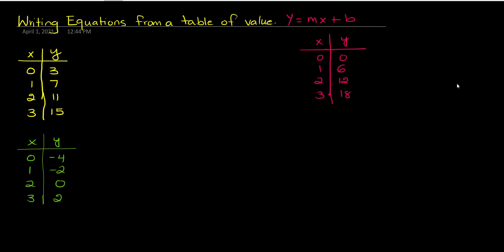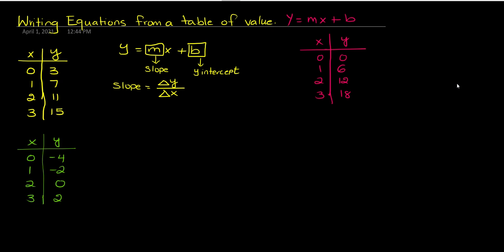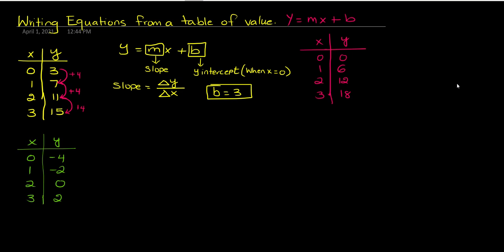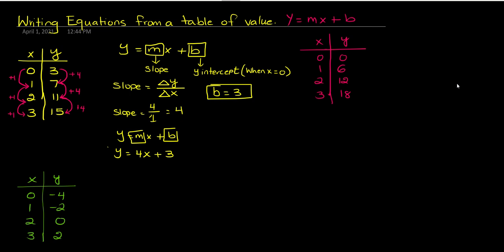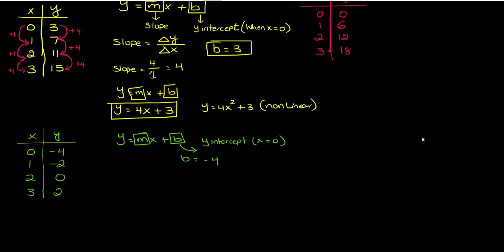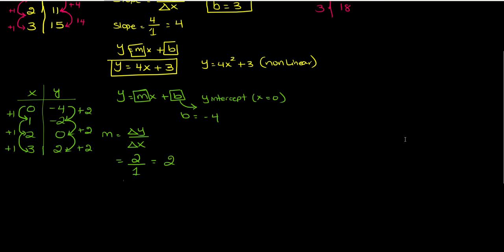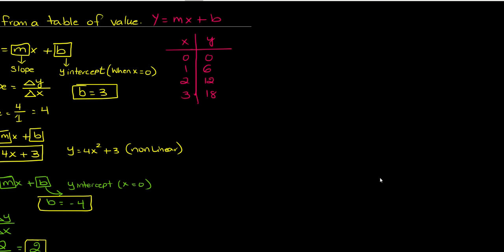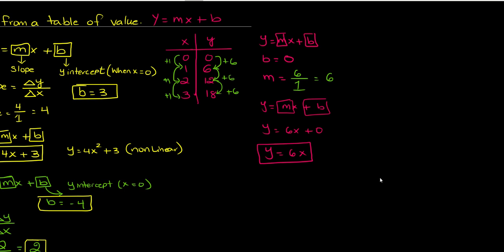math 9 - Linear Relations - Write Equations from a Table of Value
In this Video - You are going to learn how to write Linear equations from a table.